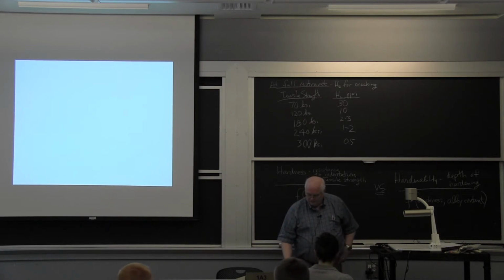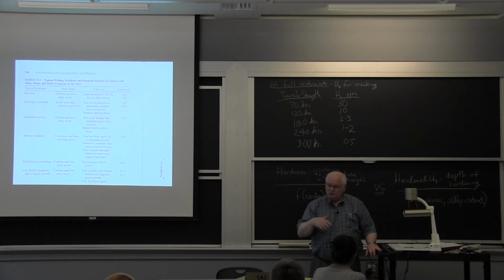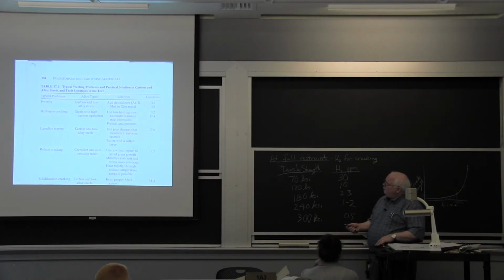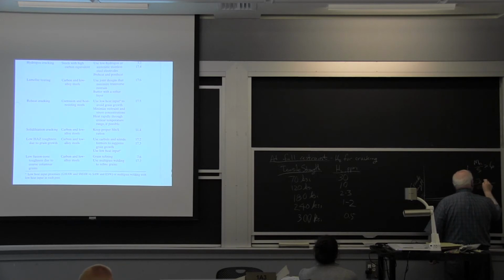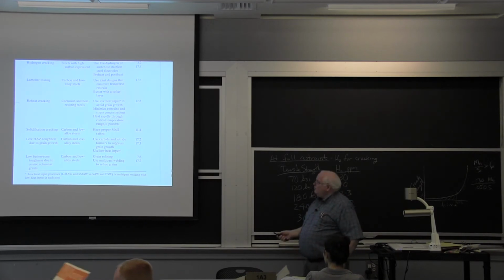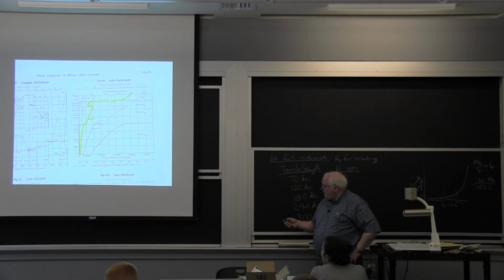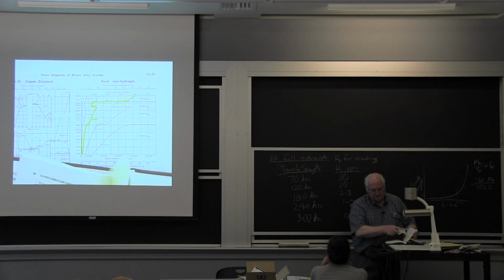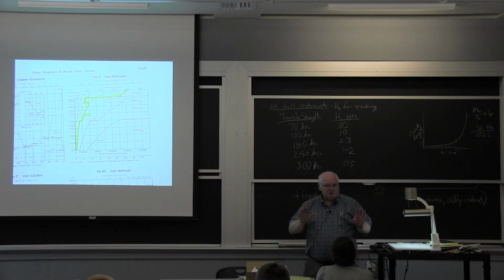3.371 Welding Metallurgy - Summer 2014 [14/35]